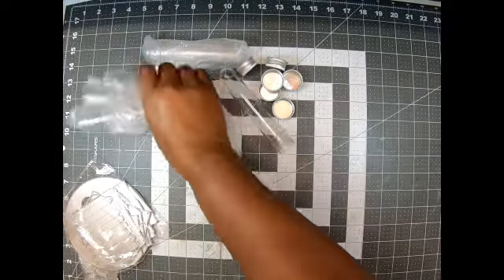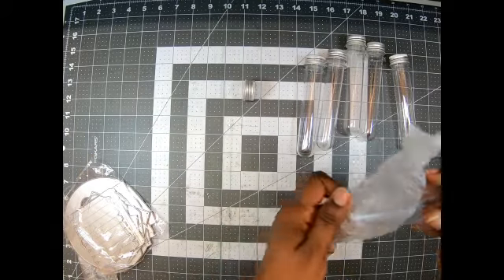AliExpress Replacement- Andy's Store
This is amazing! Thank you so much Andy's Store! Such great customer service! Let me know what you think!